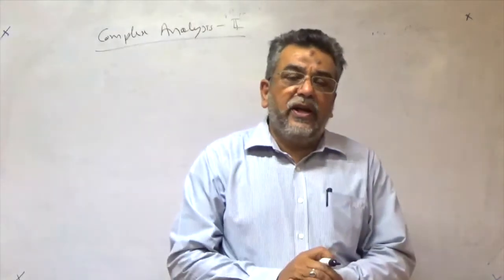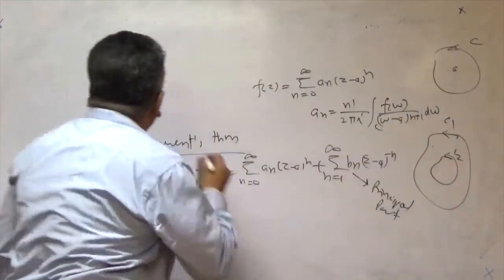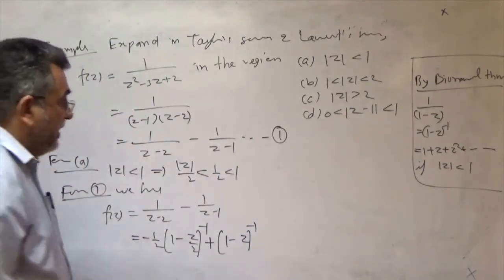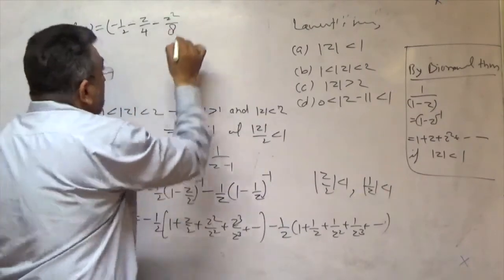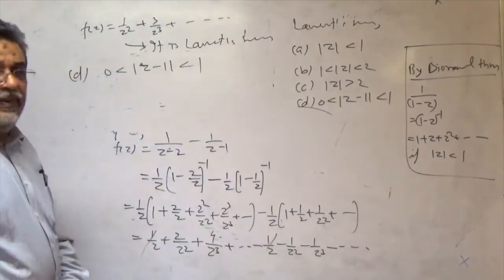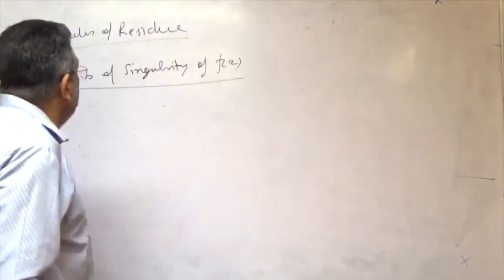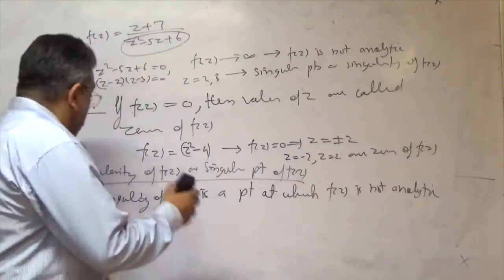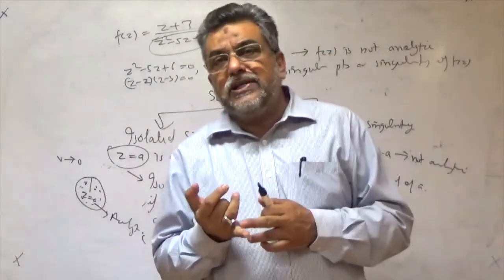BAS3301| Complex Analysis & Integral Transform| Lecture-10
This Lecture covers the following Topics:
Taylor & Laurent Series